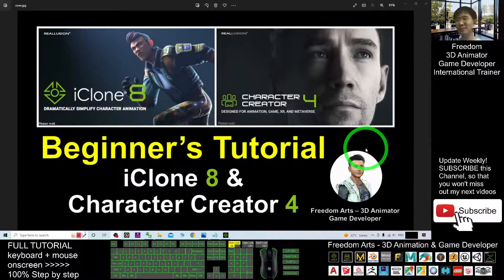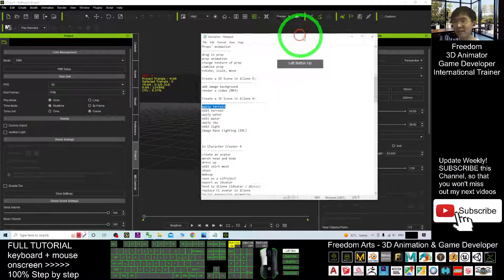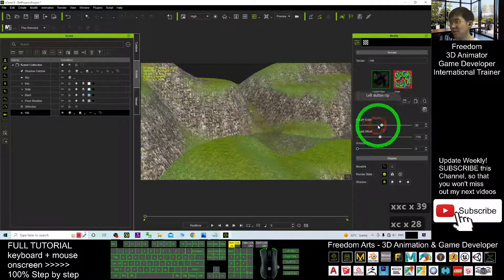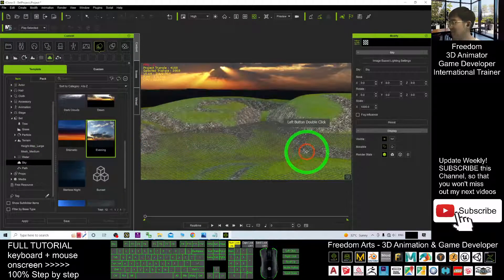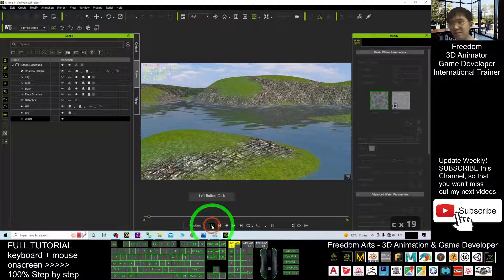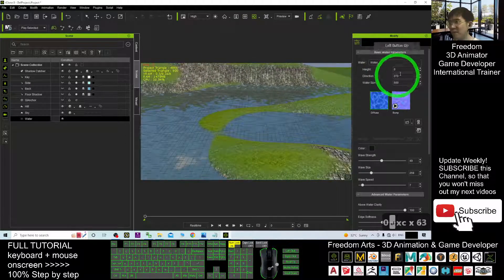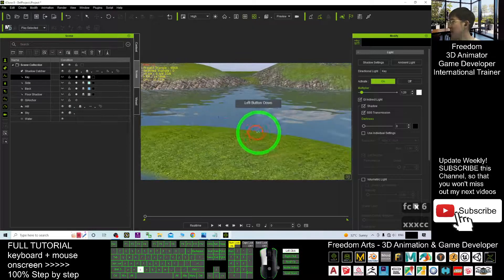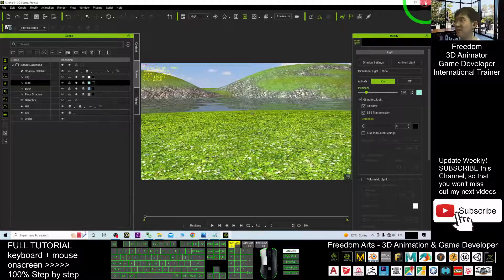iClone 8 & Character Creator 4 Beginner's Tutorial #005 - Create 3D Scene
- Hey guys, this is the Beginner's Tutorial for iClone 8 and Character Creator 4, I will make video tutorial in series, in the same Youtube video playlist, as a long term teaching and learning program. iClone 8 and Character Creator 4 is an awesome combination of 3D Animation and 3D Modeling software. If you are a beginner and today is your first day to use iClone 8 and Character Creator 4, these tutorials are awesome for you! ENJOY! and have fun! Happy 3D Modeling, 3D Animation and 3D Game Dev! ENJOY!

Create a 3D Scene in iClone 8:
apply terrain
edit terrain
apply sky
apply water
edit water
edit light

Get iClone 8 and CC4 Contents

Your friend,
FREEDOM